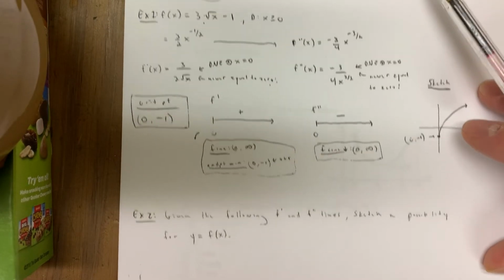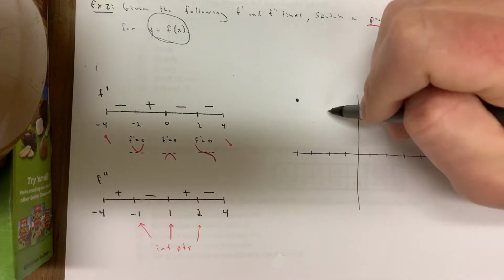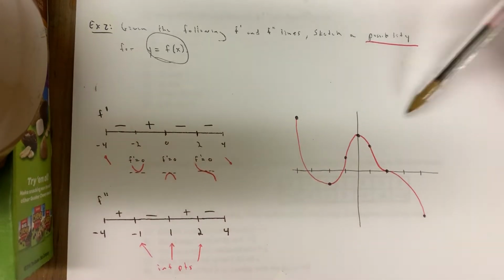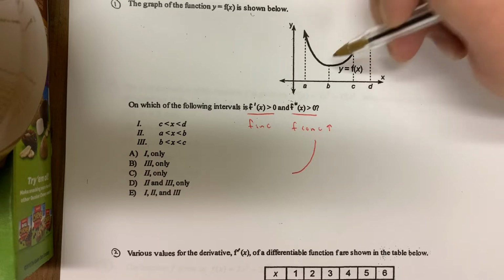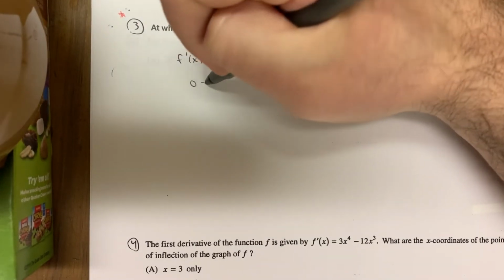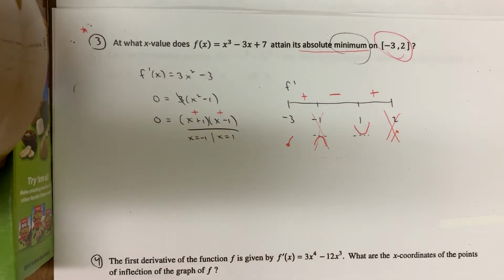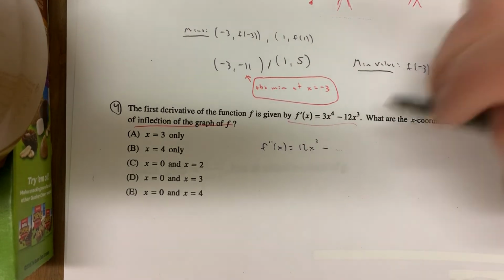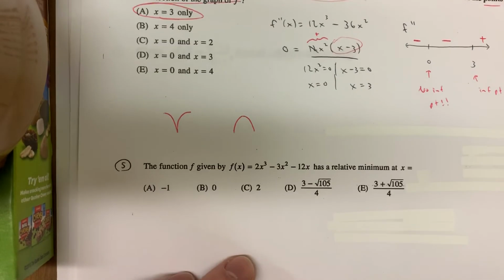1.5 Other Types of Problems